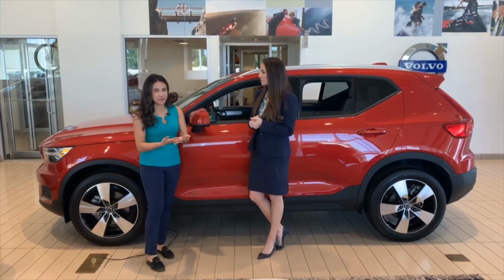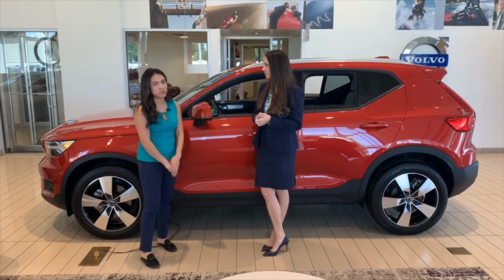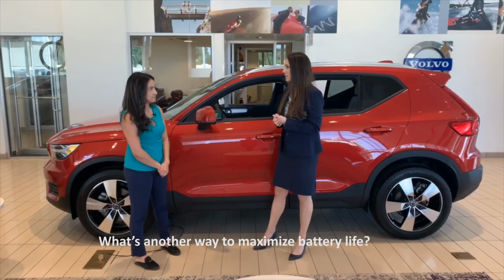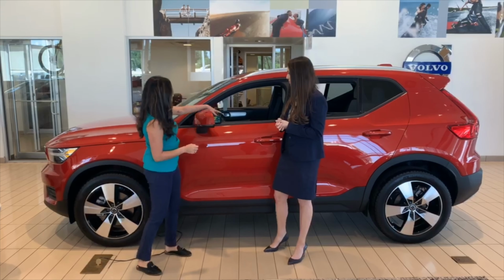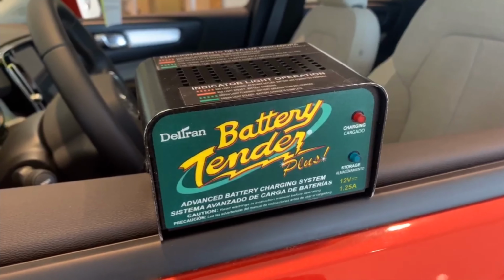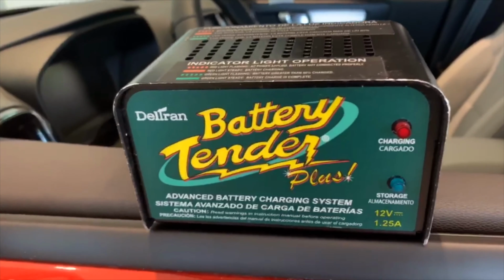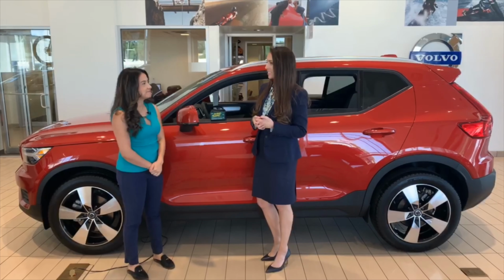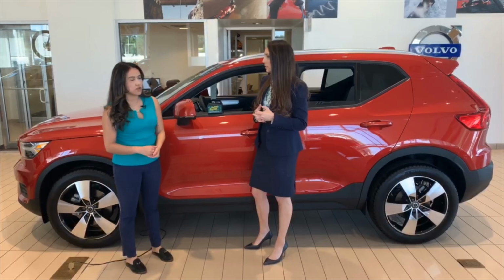Important to Focus on Battery Health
These tips and tricks are important always and continue to be relevant with all the changes going on in the world.